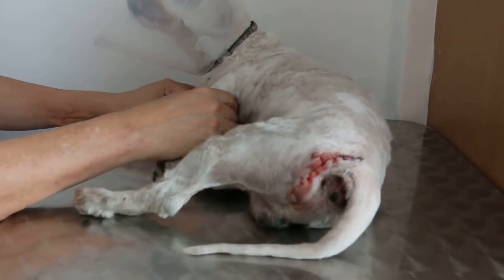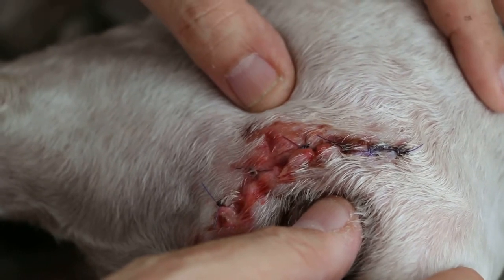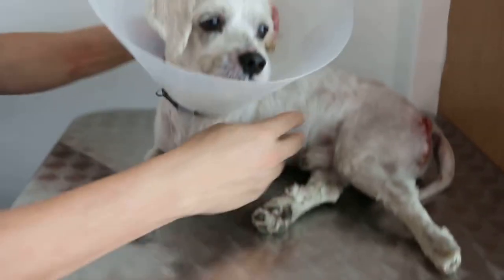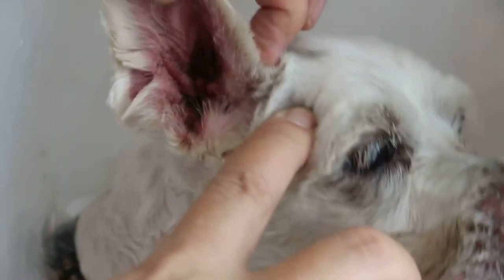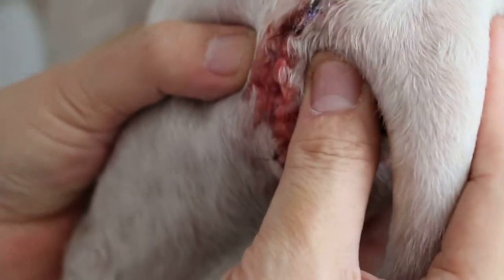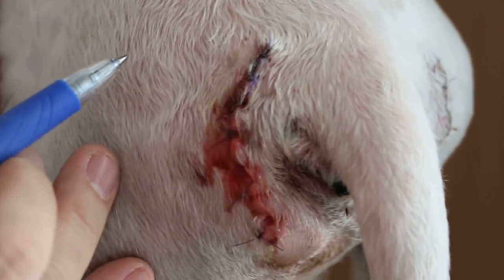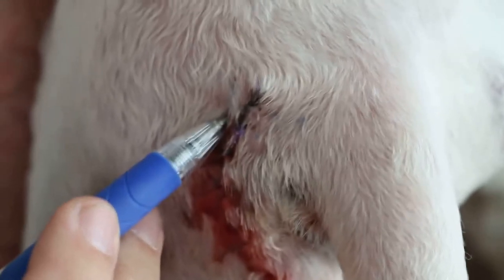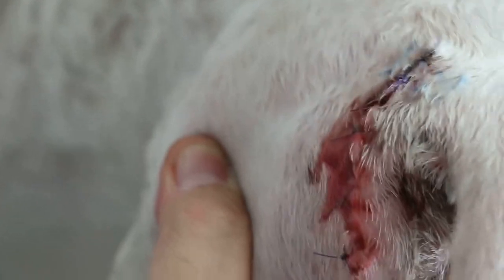A Maltese has perineal hernia 7 days ago